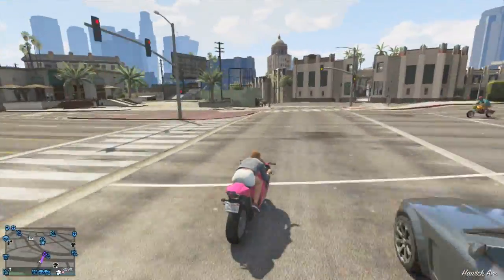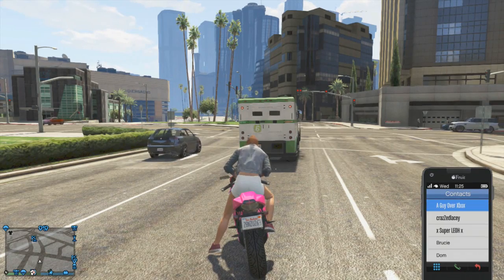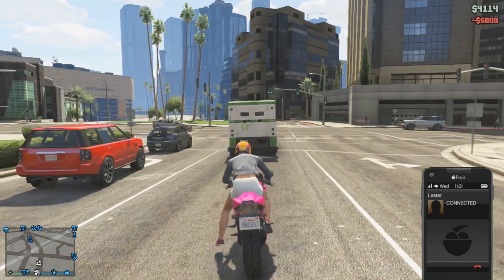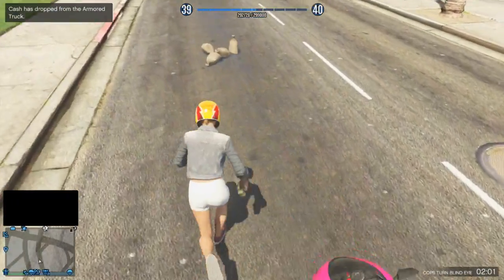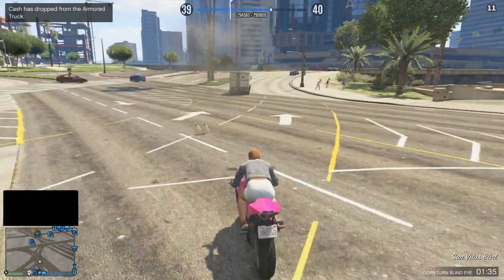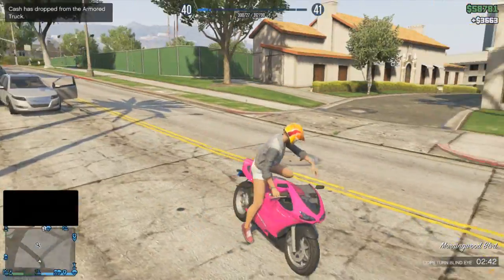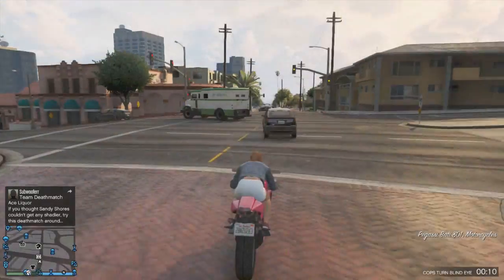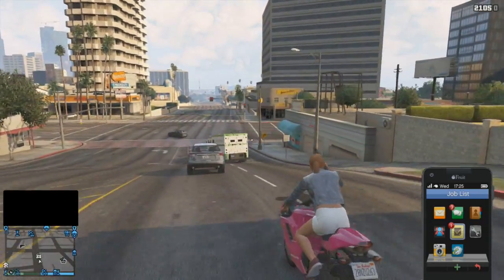GTA 5 Online: Armored Truck Unlimited Money Glitch & RP Glitch After Patch 1.15 (GTA 5 Glitches)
Here is a new armored truck money glitch & rp glitch for GTA 5! This is new method to earn unlimited easy money & unlimited easy rp after patch 1.15 for GTA 5 Online, and in this video, I'll be showing you how to do an easy money glitch/rp glitch after patch 1.15, The first thing you need to do is be in an invite-only session and invite a friend. When an armored truck spawns in, have them stay inside of their garage, and keep them in there for the rest of the duration you'll be doing this armored truck glitch. Then, you want to do the unlimited Blind Eye glitch by first calling Lester and enabling the Cops Turn Blind Eye option. You want to use sticky bombs for this duration of the countdown, as it is easier and faster to earn money. A few armored trucks later, before the timer reaches 10 seconds, you want to bring up your weapon wheel and switch to either the Shotgun or the Micro SMG. At 10 seconds, pull up your phone and keep it up permanently until you are finished doing this unlimited money & rp glitch. This way, the cops will not be on you at all. You may do this armored truck money glitch & rp glitch an unlimited amount of time. What do you think about this new armored truck money glitch & rp glitch after the patch 1.15 hotfix?

-GG